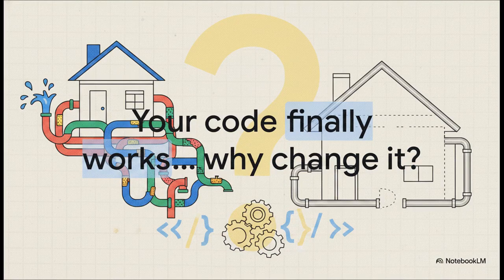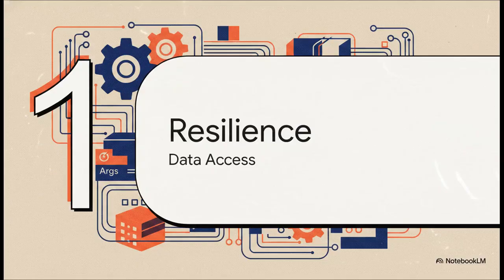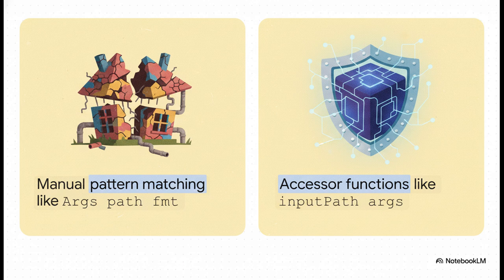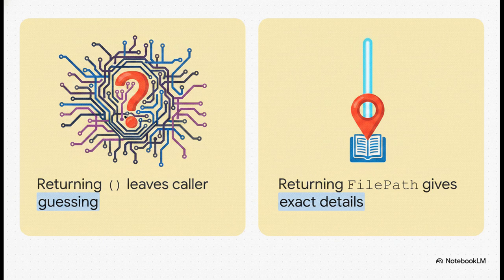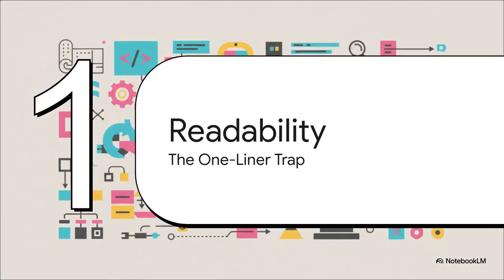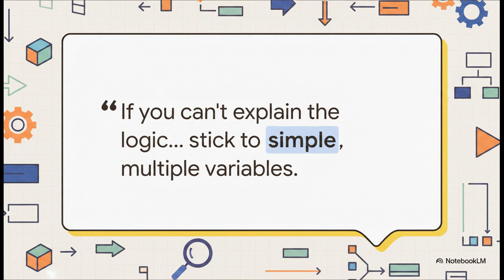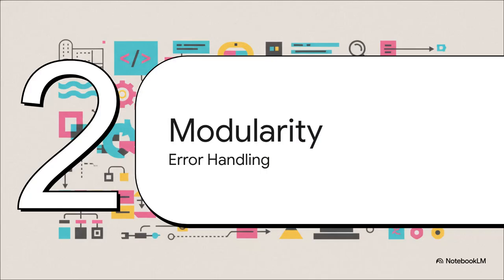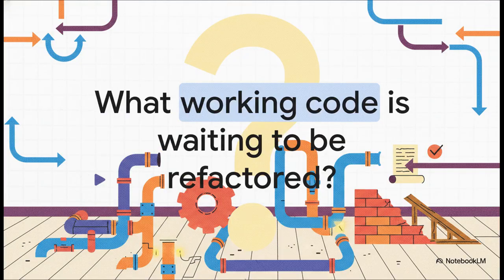Notes on Haskell Programming (Part 128): Improving resilience and error handling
This text details a systematic approach to improving code durability and functional clarity within a Haskell-based e-book conversion tool. The author advocates for decoupling data access from specific patterns by using accessor functions, ensuring the system remains stable even if data structures evolve. A key structural change involves returning explicit file paths to calling modules, which eliminates guesswork and enables more reliable downstream actions like automated logging. Furthermore, the source highlights the necessity of isolating complex logic into dedicated helper functions, specifically for PDF generation, to maintain a clean codebase that prioritises disciplined error handling and long-term readability.